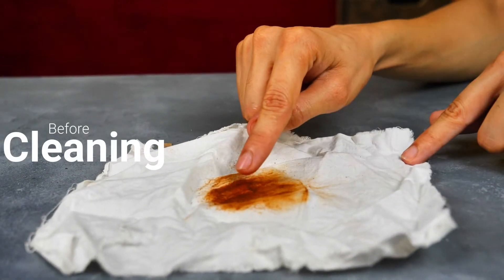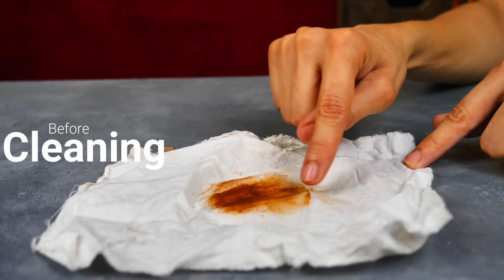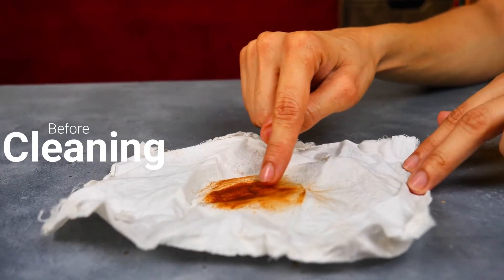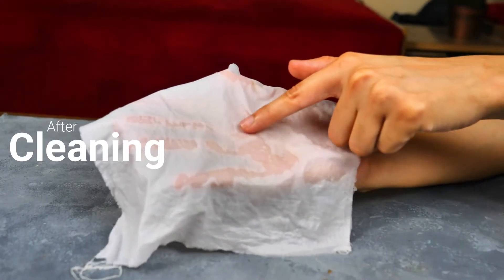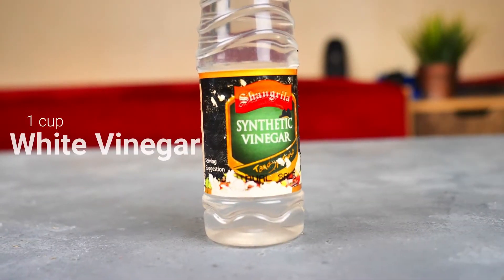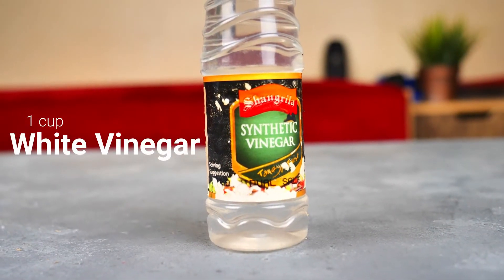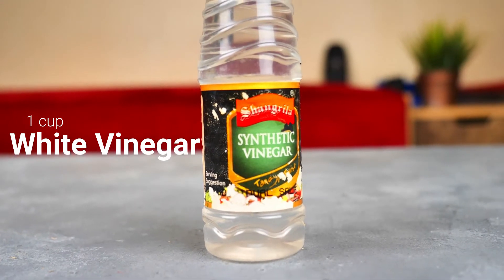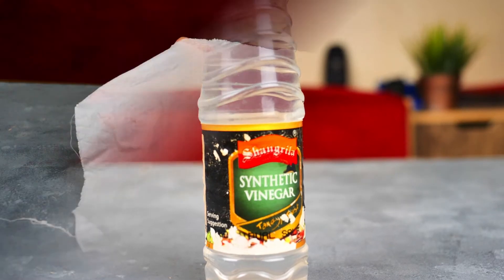How To Remove Chocolate Stains From Clothes Get Rid Of Old Chocolate Stains Out Of Clothes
Hi so in this video I am going to tell you guys that how to remove chocolate stains from cloth. This is going to be the easiest method to remove chocolate stains. The ingredient that I have used are really common and will be found in your house cabinets.